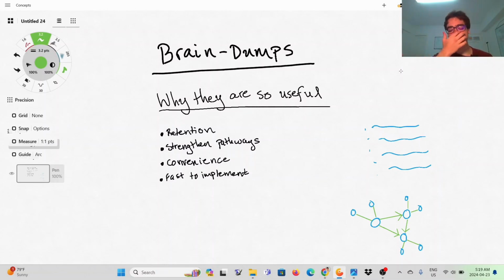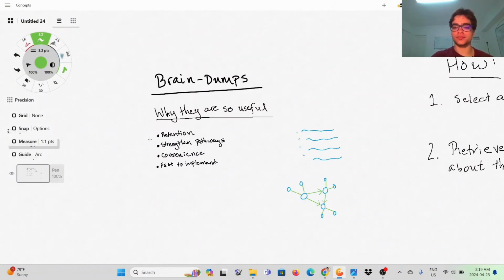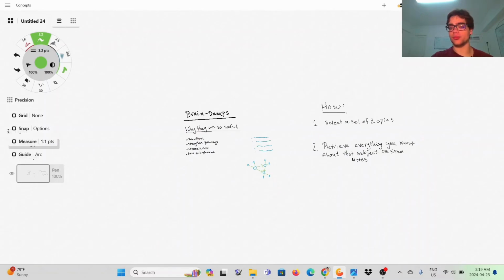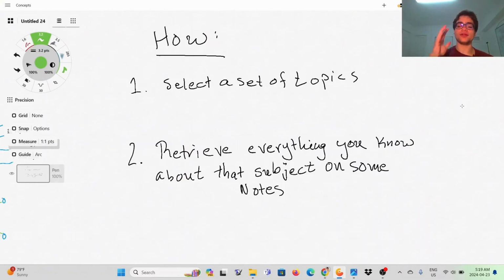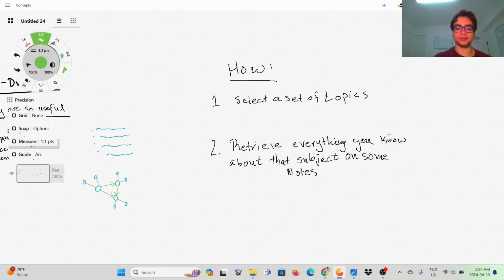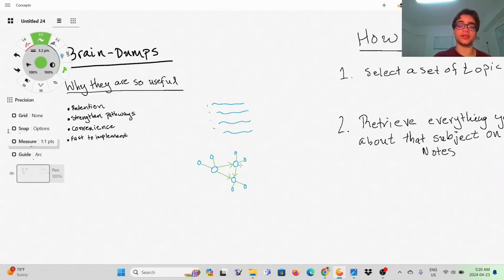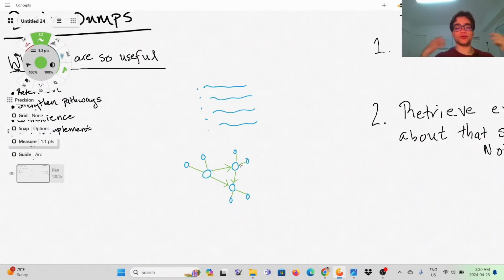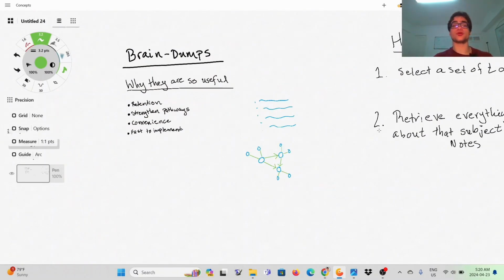The Brain Dump Method: Study Less, Remember More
Most people review by rereading their notes. It feels productive, but it builds almost nothing, because recognizing information is not the same as being able to recall it.

A brain dump flips this. You close your notes, take a blank page, and write down everything you can remember about the topic.

In this video, I show you how to do it step by step, when to use it in your study sessions, and how to compare your dump against your notes so every gap you find becomes your next study target. It is the simplest form of retrieval practice and one of the most effective techniques in the science of learning.

Brain dumps are one of the core retrieval techniques we teach inside Self Learners, where we train people to master how they learn using evidence-based methods from cognitive science.

I regularly publish videos on learning science and self-directed learning.